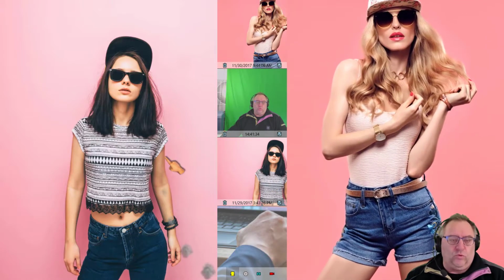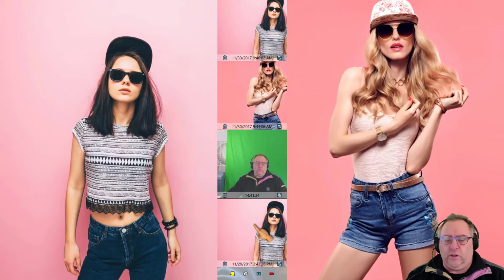Shopvideo: minor layout change explained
Shopvideo is constantly monitored and improved. With the latest feedback in mind we made a few minor changes to the application(borders, icons, startup behavior)